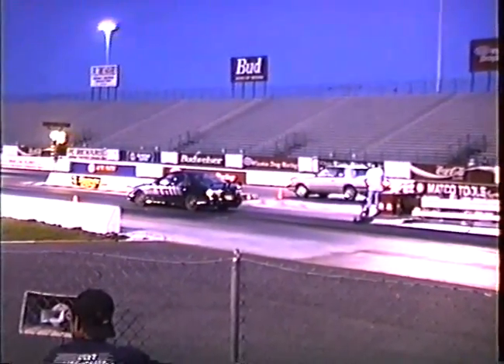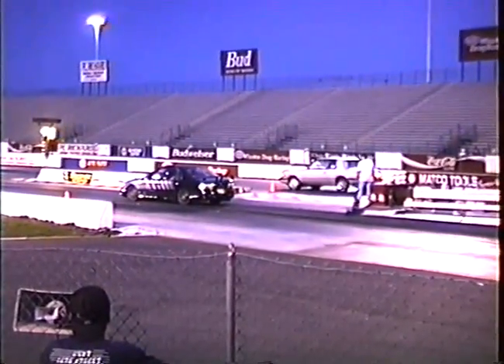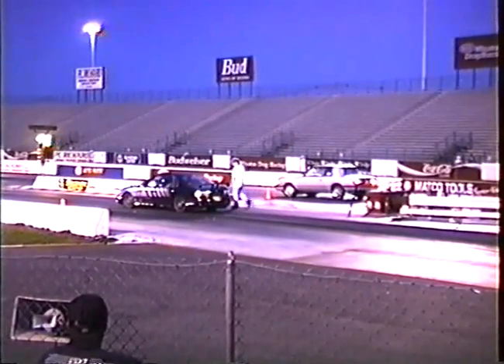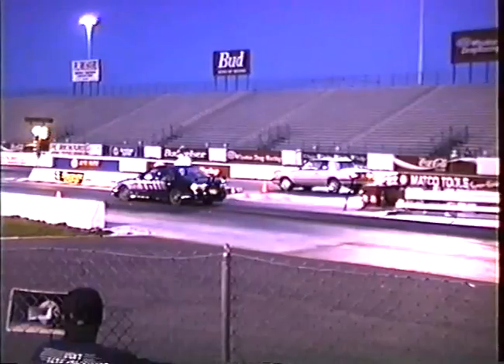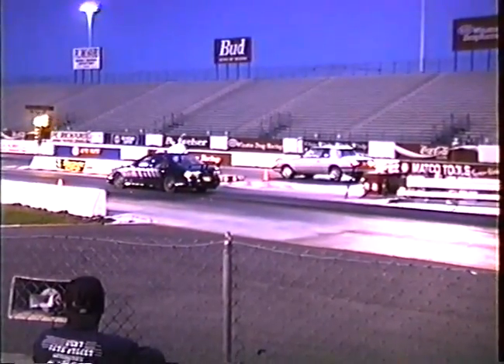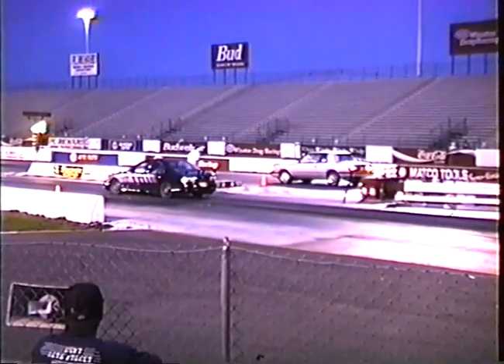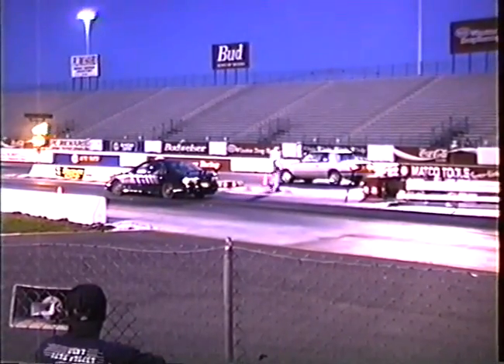Relentless' race to the 10's (E-town 8-2000)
The Reliant was running low 11's and on the cusp of breaking into the 10's but kept blowing intercooler hoses off at 30 psi. I came to the conclusion I needed better clamping and less intercooler restriction which I managed by installing a third core with "y-pipes" for the next race at Cecil County 2 days later.